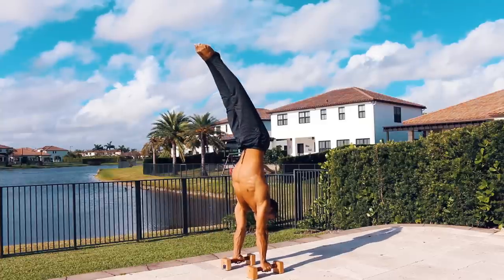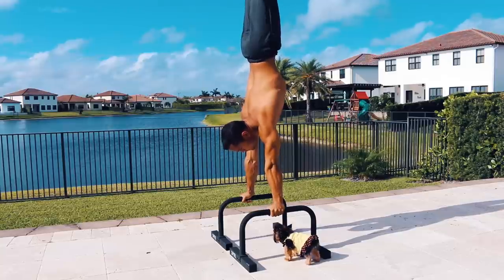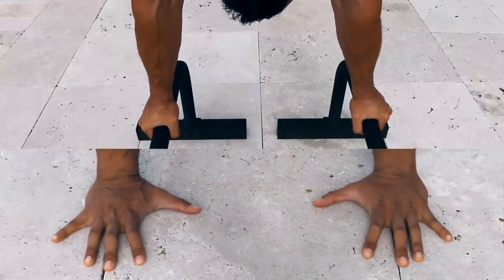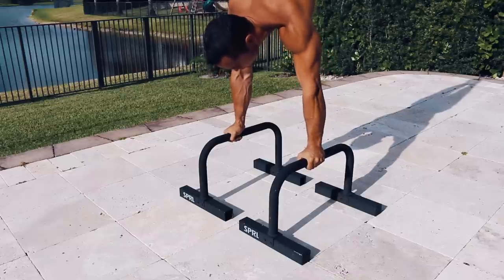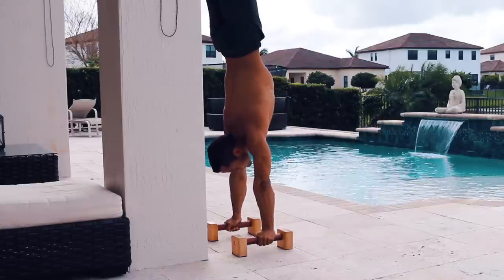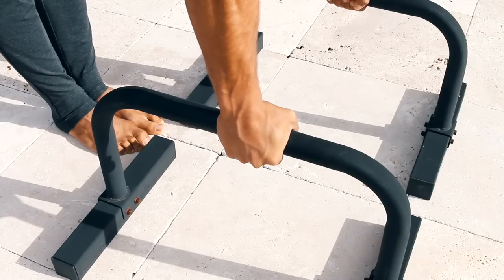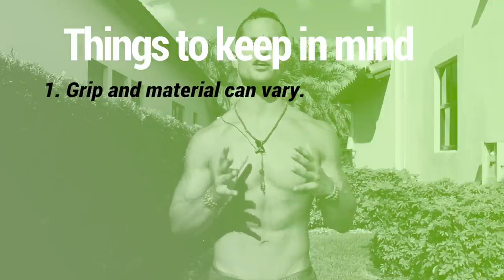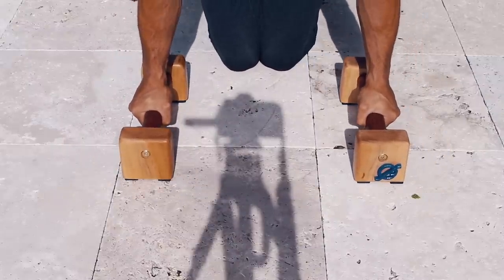How To Handstand On Parallettes! (Complete Guide)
The Parallettes are one of the most common tools in the hand-balancing world. Some people find it harder to balance on them than on the ground, while others the other way around. Regardless of which category you fall under, training with Parallettes is a total game changer!

With all love,
Gabo

FULL ROUTINE:

+SUPER SET 1
A1. Handstand kick ups + Negatives (5-10x)
A2. Handstand hold against the wall (MAX HOLD)
REPEAT X 3

+SUPER SET 2
B1. Pike Push ups on Parallettes (Failure/MAX REPS)
B2. Regular Push ups on Parallettes (Failure/MAX REPS)
B3. L-sit Hold on Parallettes (Failure/MAX HOLD)
REPEAT X3

+FINISHER
C1. Plank Leans + Wrist push back (15-20x reps)
REPEAT X4

-REST TIMES-
(1-2 min in between each round)
(No rest in between exercises from the same super set)
(Rest as needed in between each super set)
🤸🏽‍♂️ Stream On-the-Go Unlimited Online Courses, In-Depth Lectures and Follow Along Practices!
🏛️ What’s in the *SM Academy*?
✔️ Training Programs for Calisthenics, Yoga, Hand-Balancing, HIIT and Home-Training.
✔️ A Move-List with 100’s of Exercises to Create Your Workouts
✔️ Protocols for Mobility & Flexibility
✔️ The SMFAM (Private Community)
✔️ Training Lectures
✔️ The SM Music
✔️ Meditations